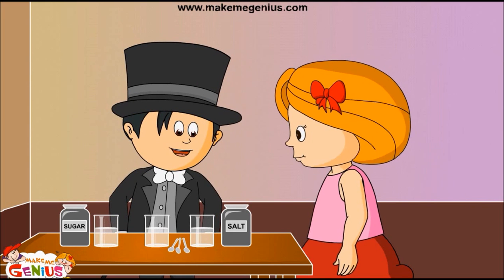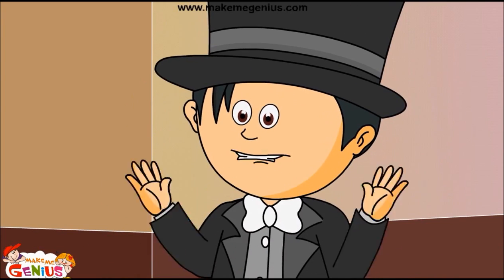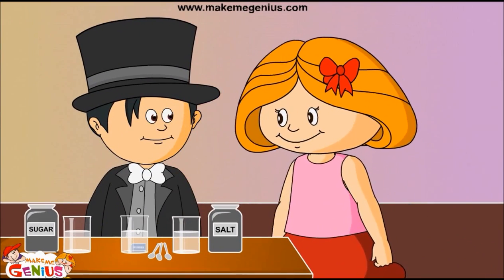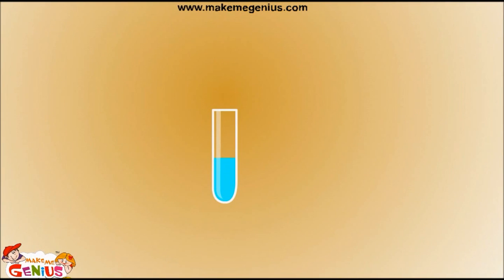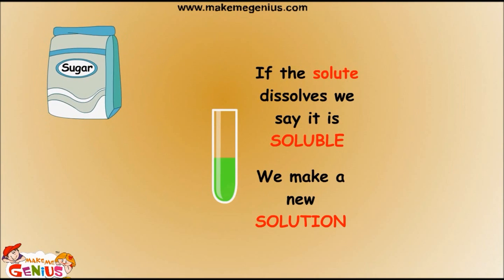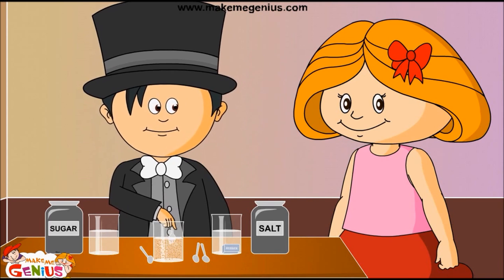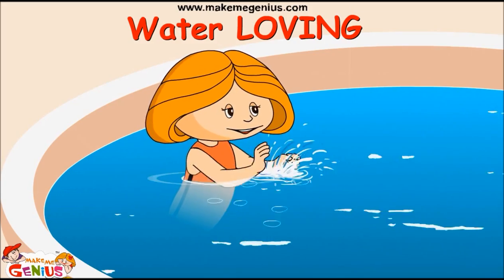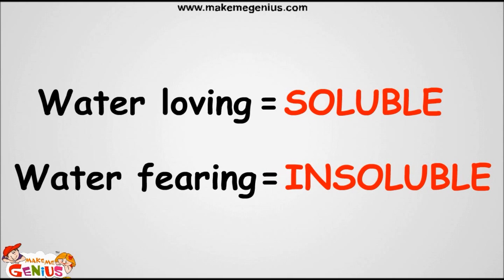Solute Solvent Solution for Kids,Kindergarten,Toddlers,Preschoolers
A solution is  a homogeneous mixture of two or more substances.In a solution, a solute is dissolved in other substance known as a solvent.